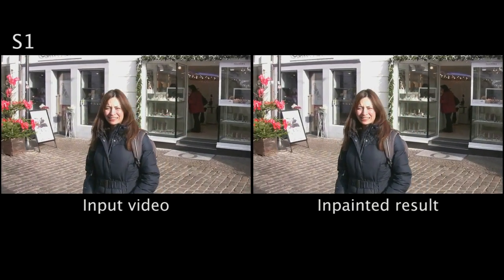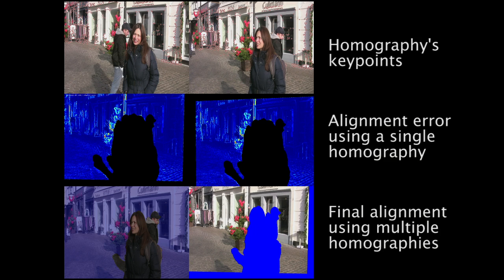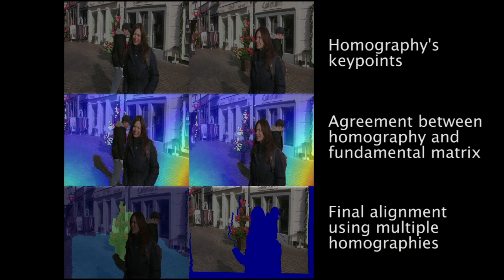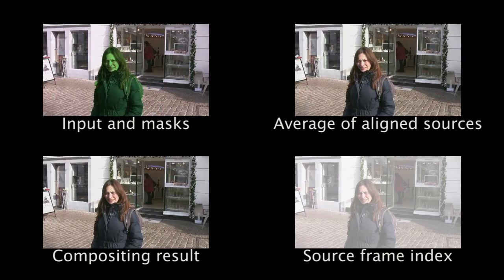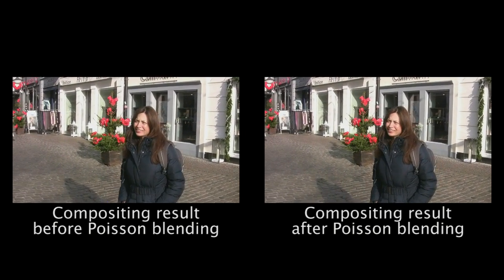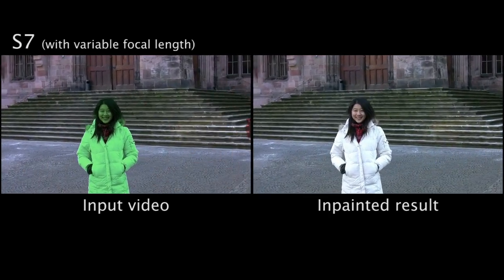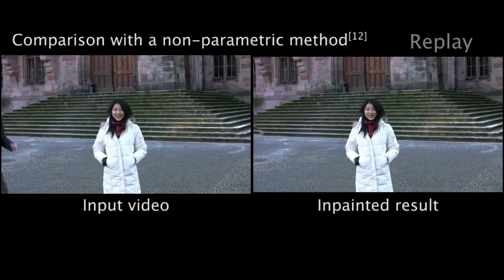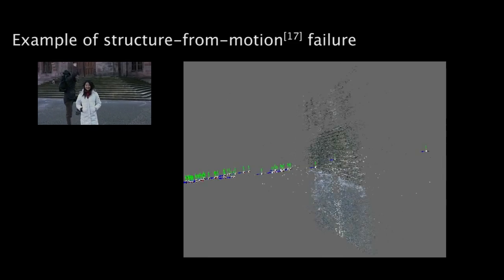Background Inpainting for Videos with Dynamic Objects and a Free-moving Camera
We propose a method for removing marked dynamic objects from videos captured with a free-moving camera, so long as the objects occlude parts of the scene with a static background. Our approach takes as input a video, a mask marking the object to be removed, and a mask marking the dynamic objects to remain in the scene. To inpaint a frame, we align other candidate frames in which parts of the missing region are visible. Among these candidates, a single source is chosen to fill each pixel so that the final arrangement is color-consistent. Intensity differences between sources are smoothed using gradient domain fusion. Our frame alignment process assumes that the scene can be approximated using piecewise planar geometry: A set of homographies is estimated for each frame pair, and one each is selected for aligning pixels such that the color-discrepancy is minimized and the epipolar constraints are maintained. We provide experimental validation with several real-world video sequences to demonstrate that, unlike in previous work, inpainting videos shot with free-moving cameras does not necessarily require estimation of absolute camera positions and per-frame per-pixel depth maps.

Reference: Miguel Granados, Kwang In Kim, James Tompkin, Jan Kautz, Christian Theobalt. Background Inpainting for Videos with Dynamic Objects and a Free-moving Camera. In Proc. European Conference in Computer Vision (ECCV). 2012.